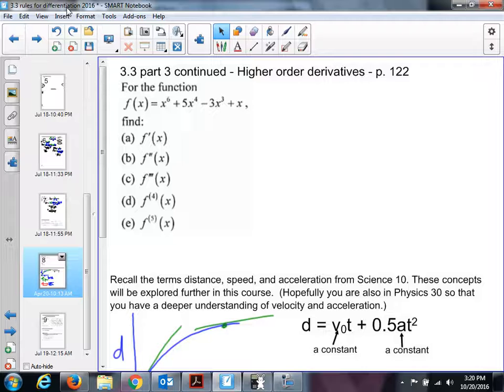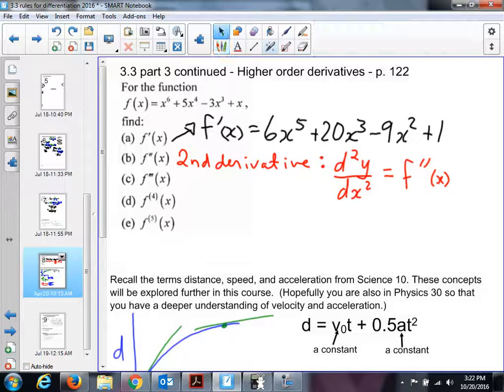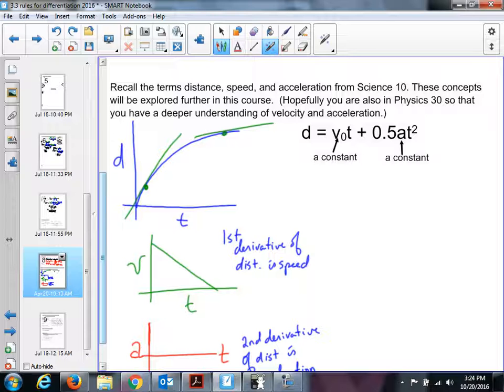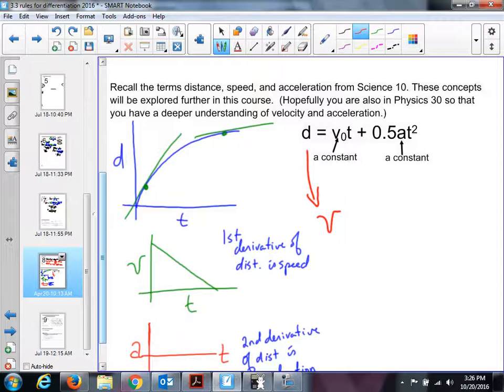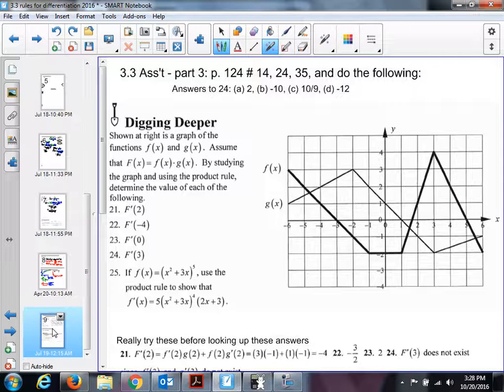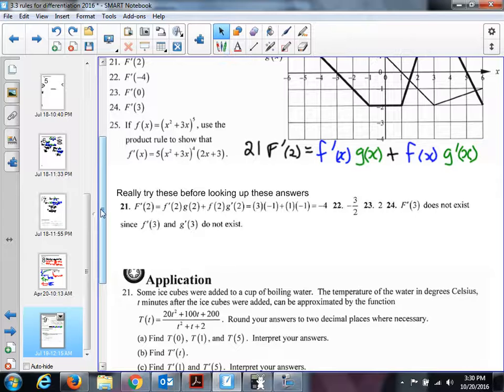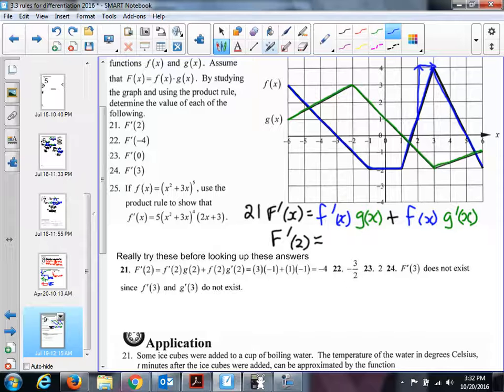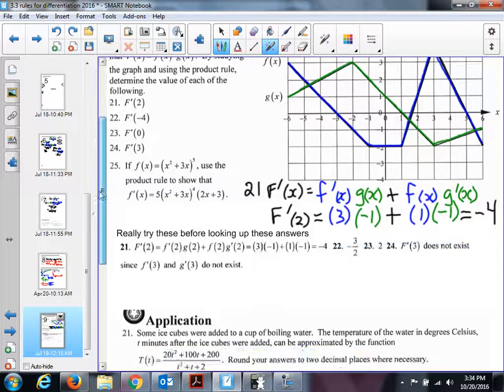3 3 differentiation part 3 higher order derivatives